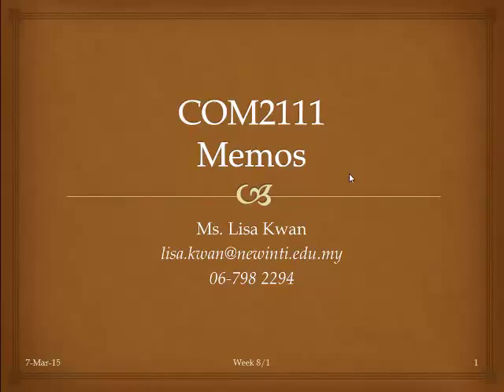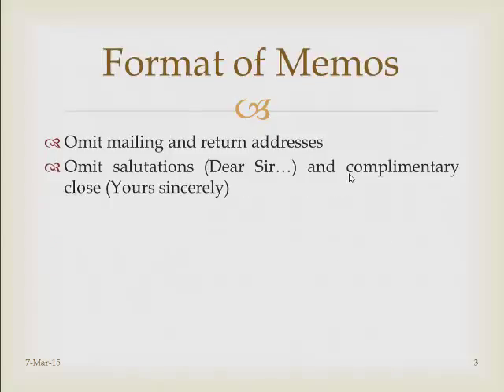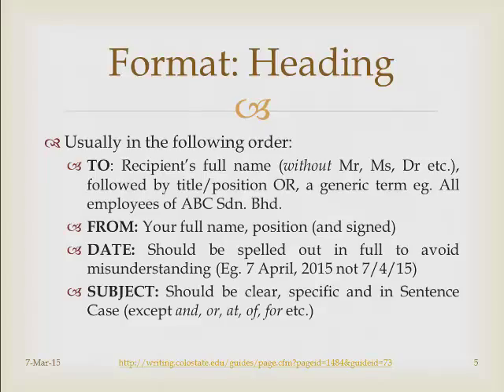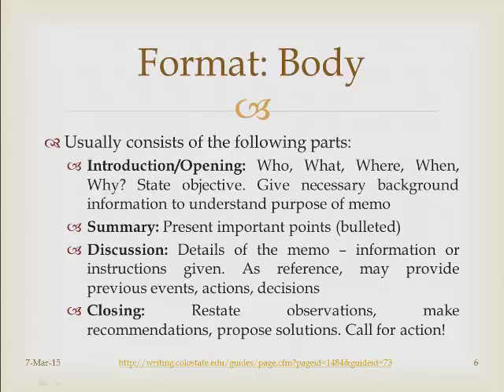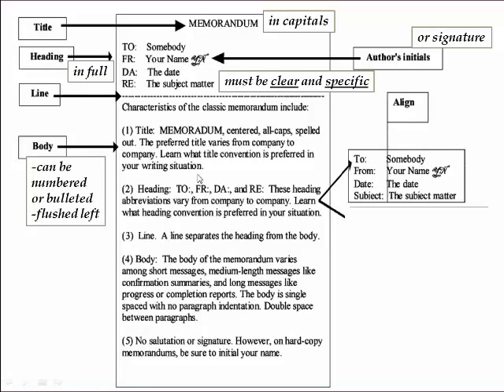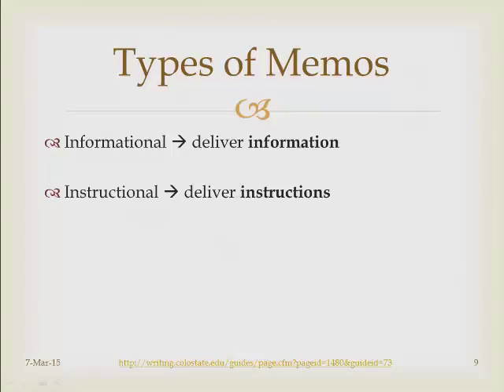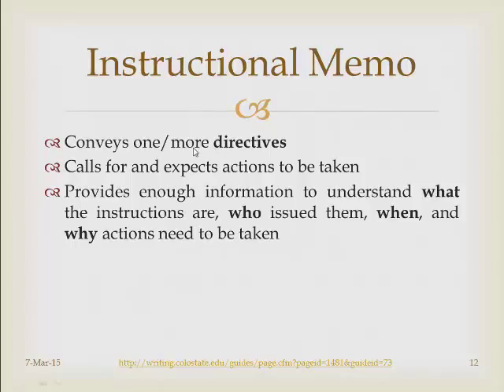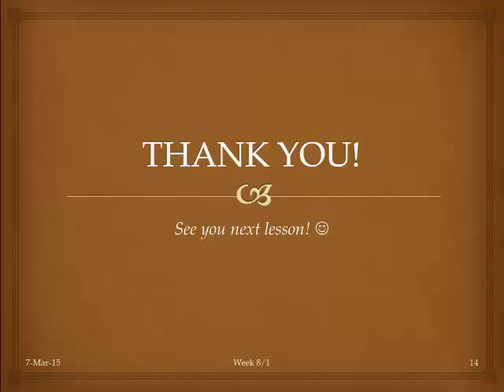Writing Memos - Informational and Instructional (COM2111 Writing Skills)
Lecture on informational and instructional memos for COM2111 Writing Skills.